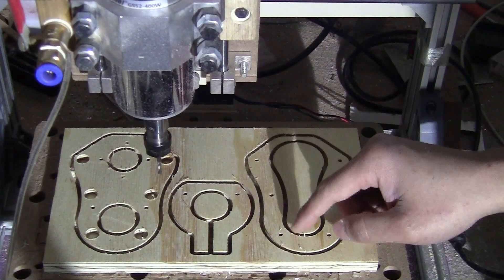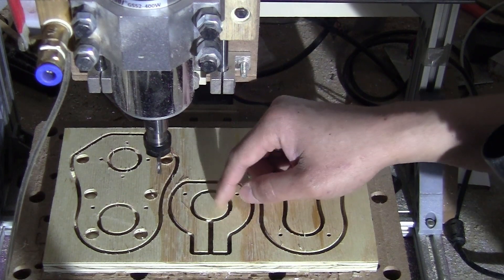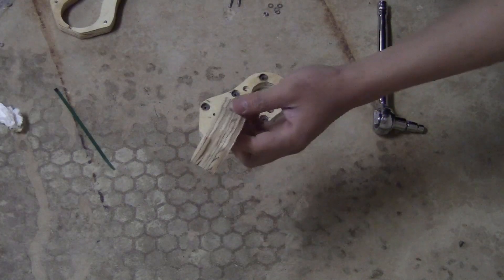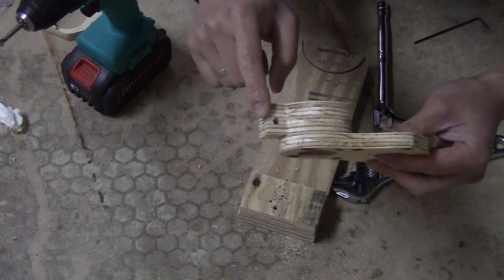3018 CNC - Dust shoe installation - I can breathe now!!!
I'm tired of wearing mask in my garage every time I mill something with my 3018 CNC. So, I decided to make a dust shoe for it. The design is simple, just few pieces that can be milled using the 3018 CNC it-self or also can be 3D printed.
I made 2 versions:
 - One is for the original spindle of the 3018 CNC - 775 motor.
 - One is for the upgraded spindle (52mm or 55mm diameter)

One part of the dust shoe will be fixed on the spindle using the pre-threaded holes (M4). The bottom part is removable and can be installed on the machine once all the preparations  for the milling job are finished.

The first version has the hose too far away from the bit and didn't have good suction to pull up the dust from the parts.I made another improved version that has the air flow more focused around the bit and it made the dust shoe a lot efficient.This upgrade will make your 3018 CNC a lot comfortable to stay around. You will have cleaner air to breathe in your machine shop.